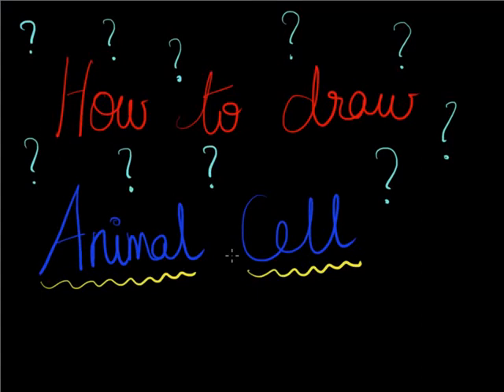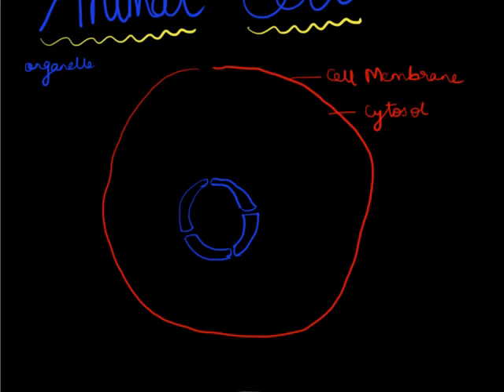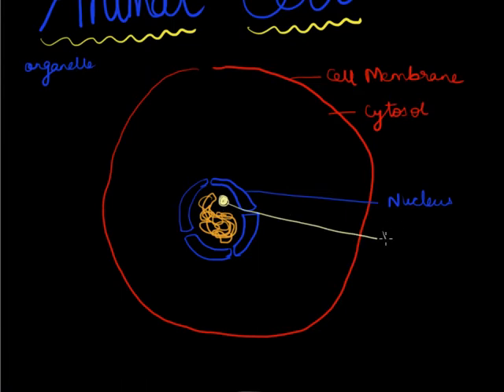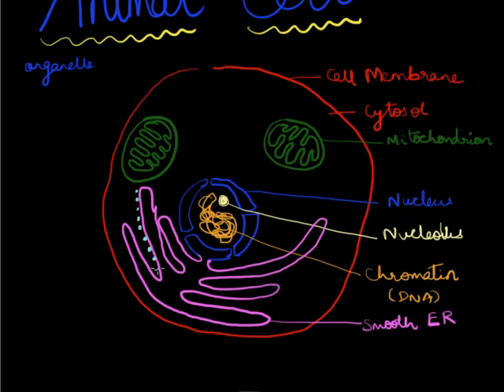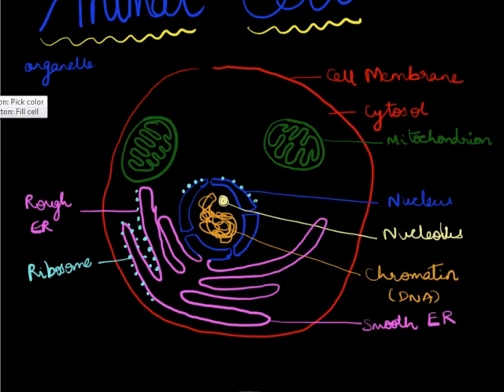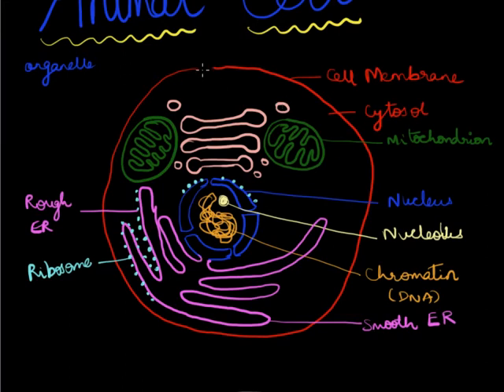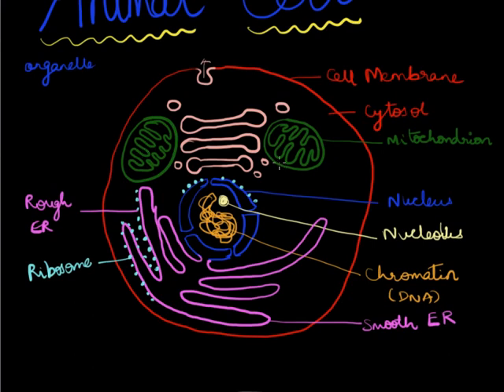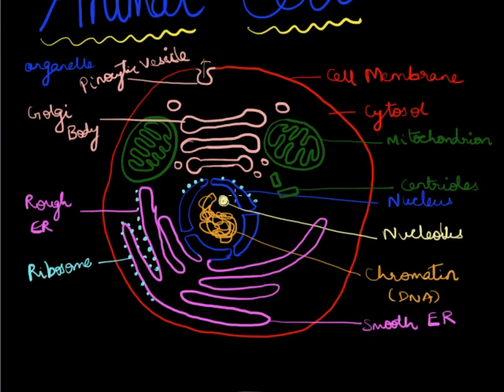math of animal cell draw